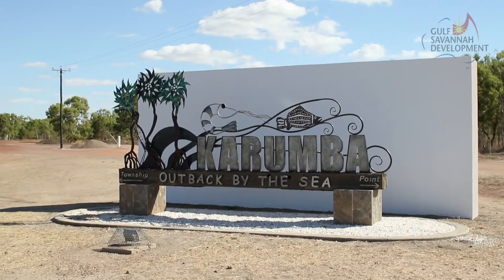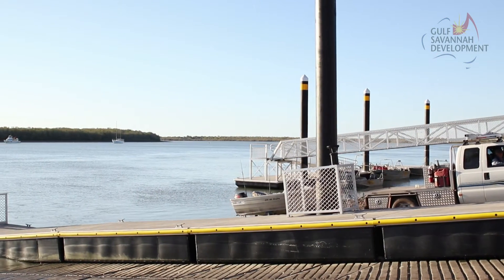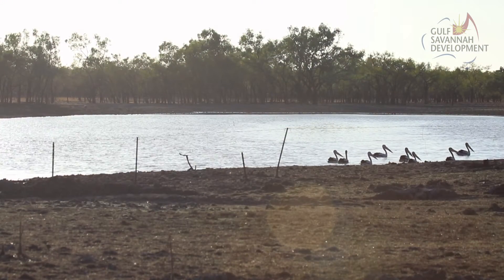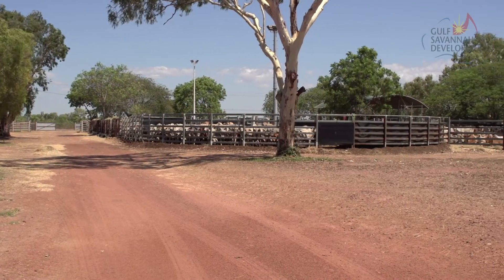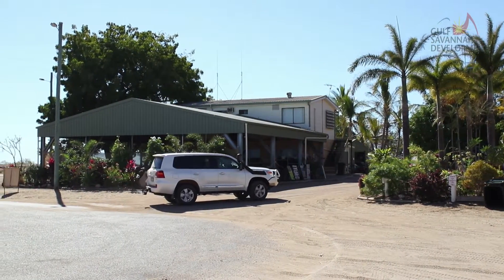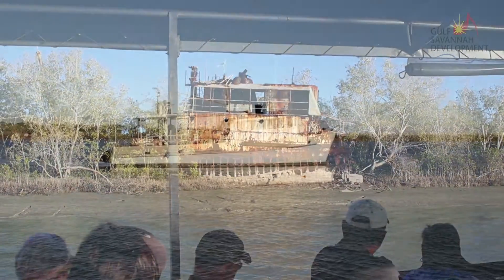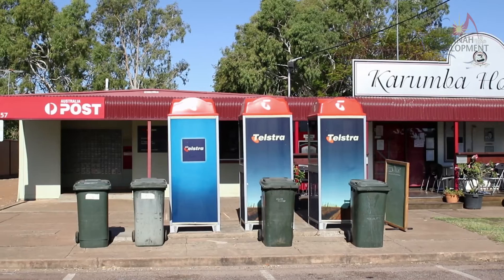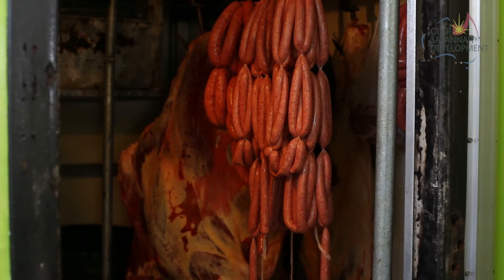Shires Of The Savannah - Episode 5 - Carpentaria Shire - Karumba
The Carpentaria Shire continues to position itself as the place of importance for the Gulf region and is continued to being recognised by governments, investors and tourists alike.

At present the towns of Karumba and Normanton are experiencing keen industrial and residential land sales at steadily increasing prices, government and private infrastructure commitment and proposals, developer interest and improved services to this region.

This video was made with Financial Assistance from the Queensland Government Department Of State Development for Gulf Savannah Development Inc.

Filming: Adventure Productions - Raymond Byers

Editing By: mjcreative

Additional Footage: mjcreative

Voice Over: Victoria Edwards

Animation: Dallas Singer